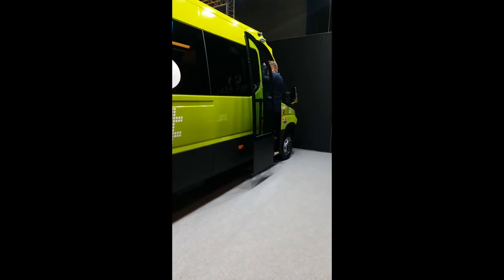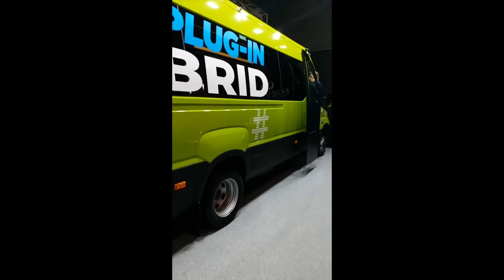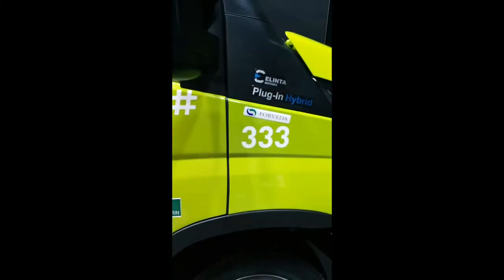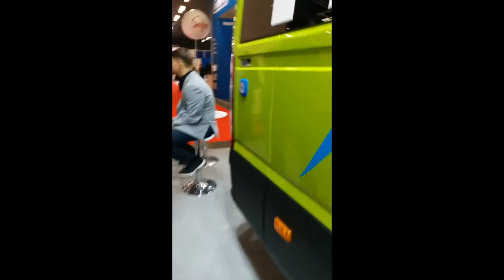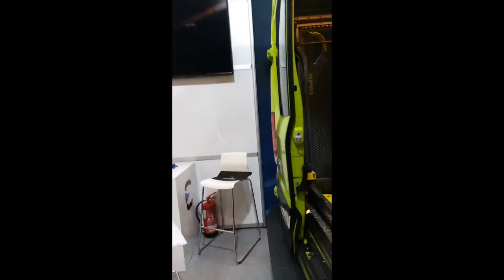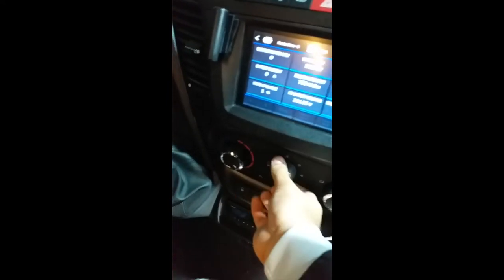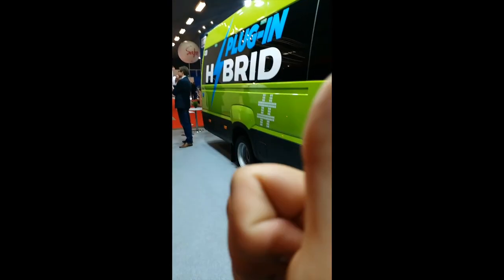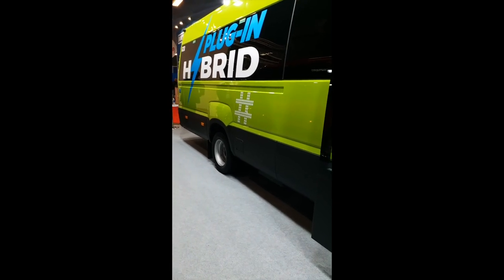Busworld Brussels 2019 Forveda Iveco Daily Plug-in hybrid minibus review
Taken at Busworld Brussels 2019, this video covers the Forveda body built Iveco Daily van convered minibus. This model has hybrid electric propulsion with the ability to recharge it from an electric charger similar to battery electric vehicles. Such vehicles are known as plug-in hybrids.

Filmed by Anuraj Richmond using Samsung Galaxy C7
Date taken: 20th October 2019